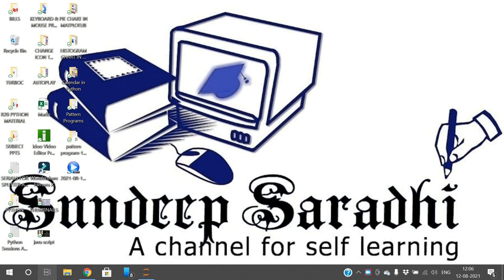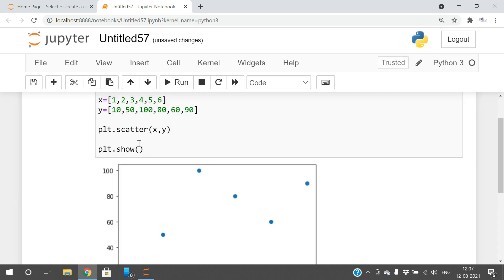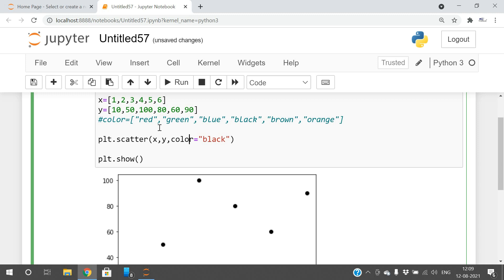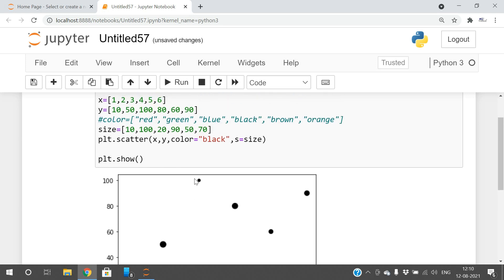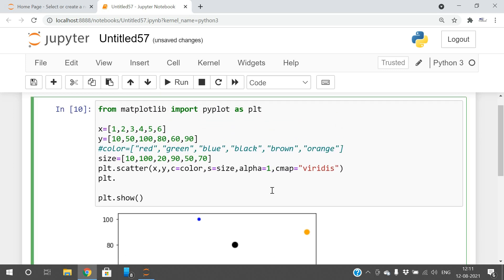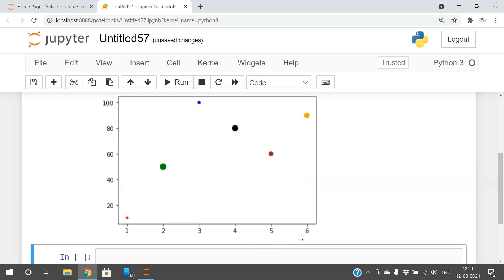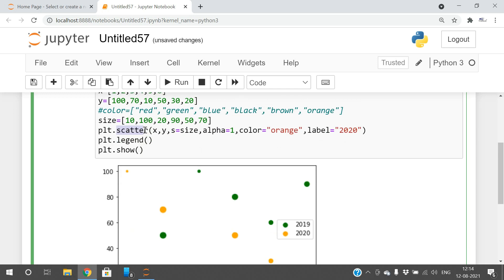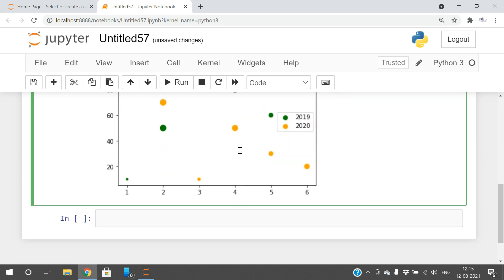SCATTER PLOT IN MATPLOTLIB || PYTHON PROGRAMMING